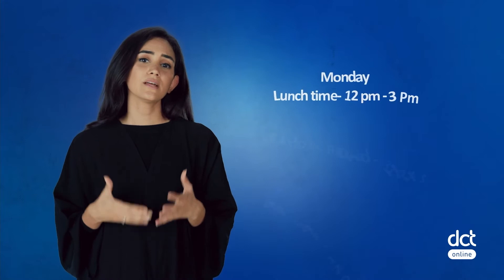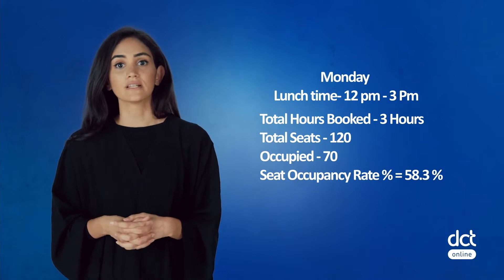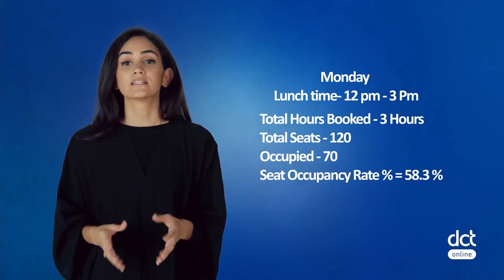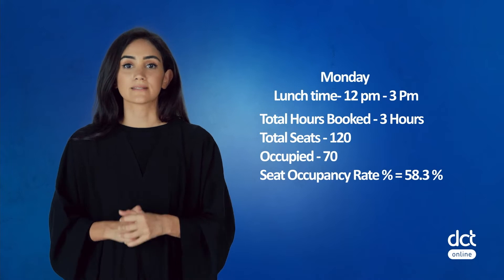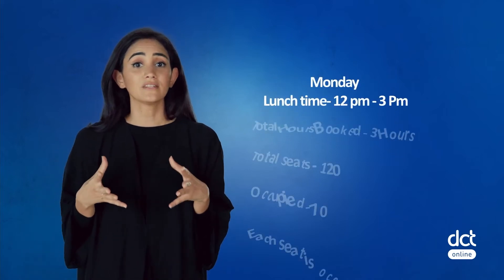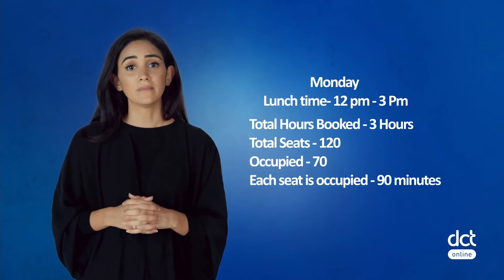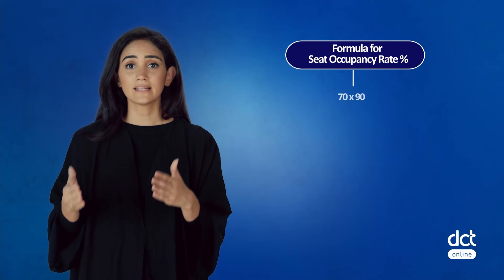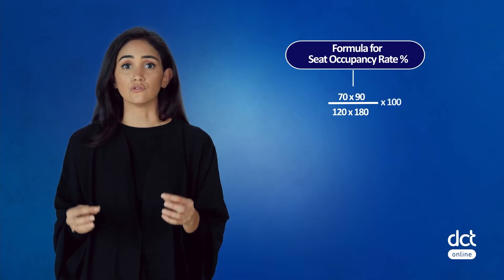Lesson 2.3 Seat Occupancy Rate (%)